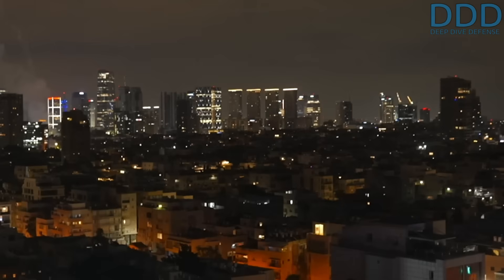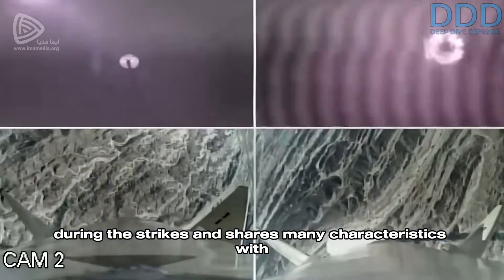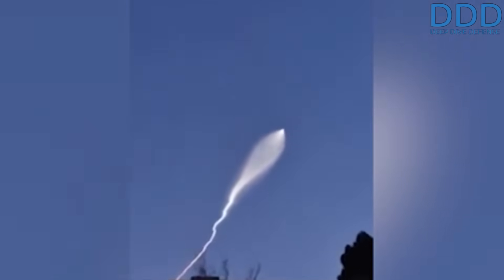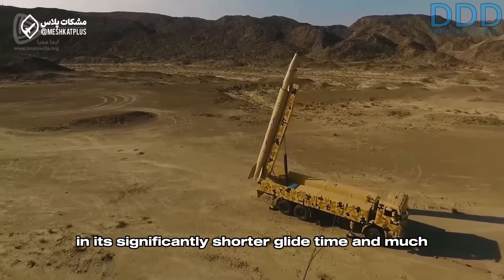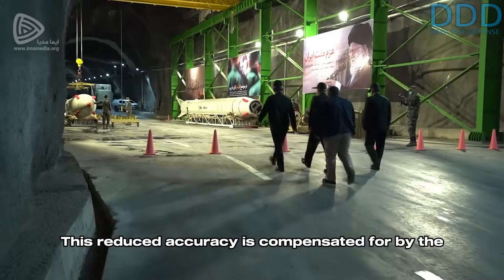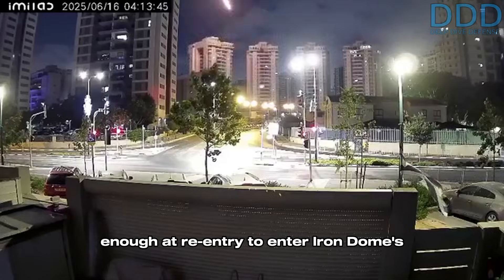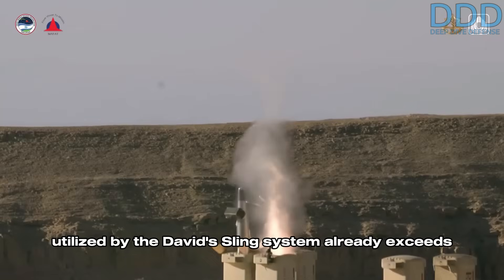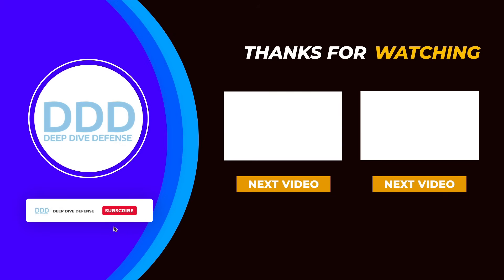ALL Ballistic missiles VS. missile-defenses Iran & Israel used during the 12-Day conflict